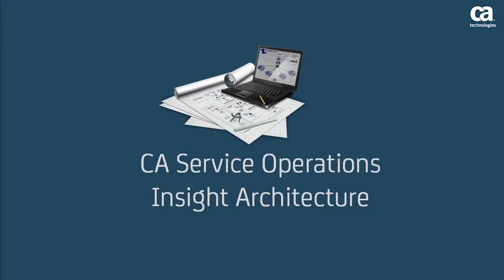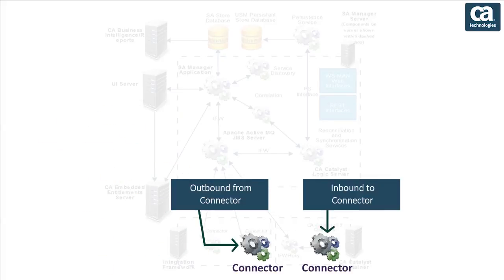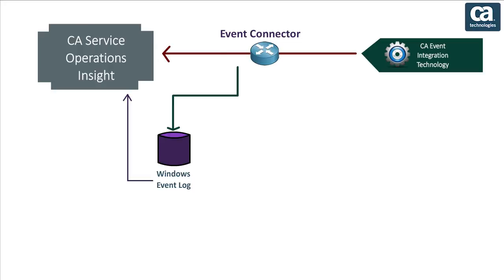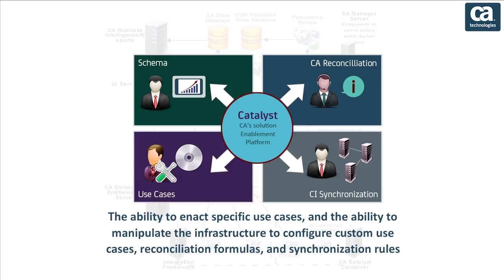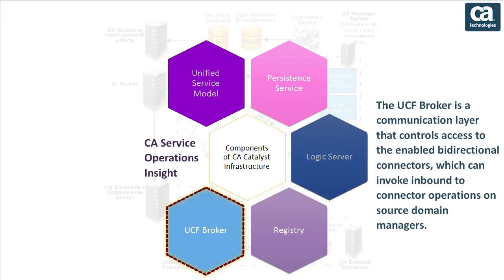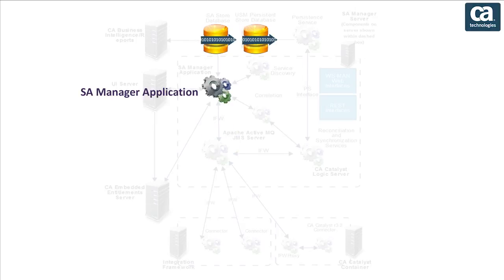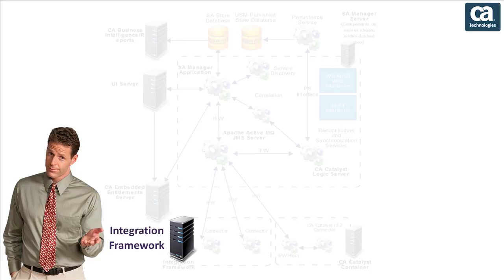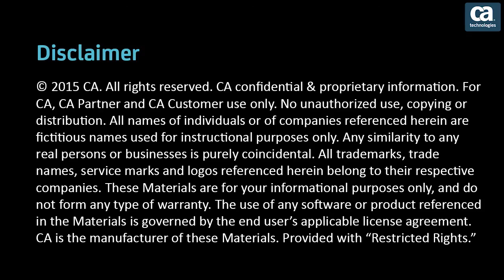CA Service Operations Insight - Architecture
CA SOI’s architecture is built for integrating real-time information from multi­vendor IT management tools for cross domain dynamic service monitoring and modeling; real-time service visualization, trending, and historical reporting. It is built with an open platform for integrating and normalizing real-time data from multi­vendor IT management tools, leveraging existing investments in IT tools and providing an accurate, real-time view of the IT environment and services.
This video describes the key components of CA SOI Architecture and their functionality.